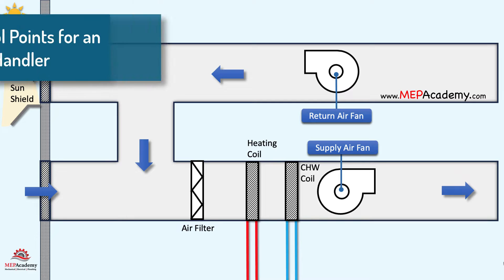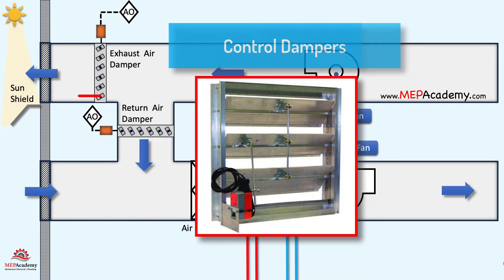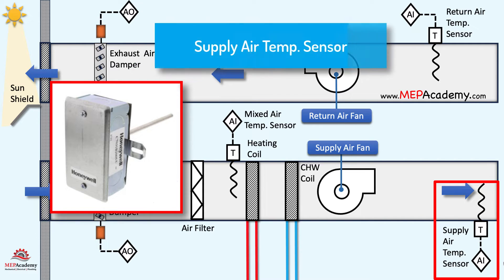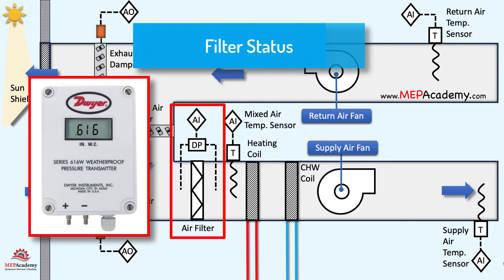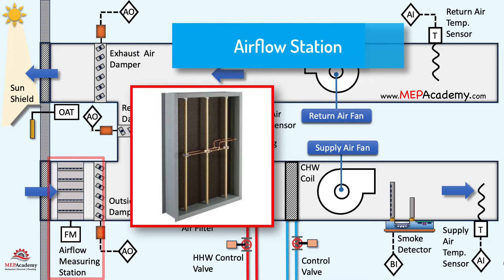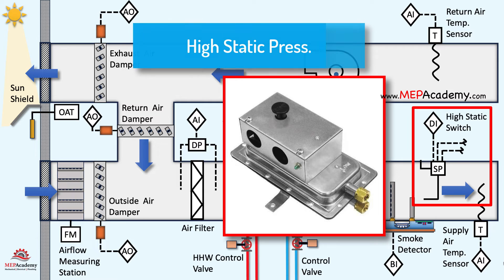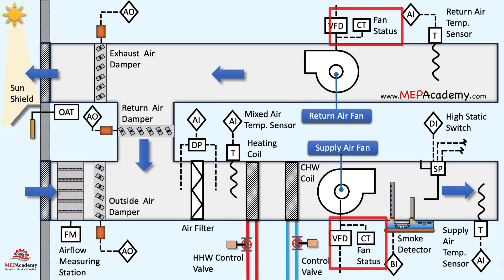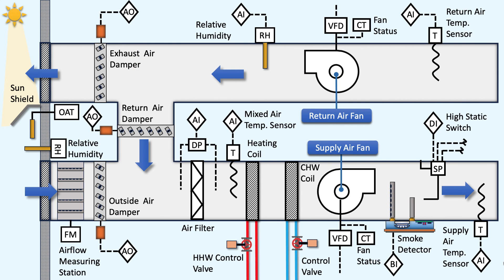DDC Control Points for an Air Handler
Learn how an Air Handling unit is controlled using DDC Controls. See the dozen various optional points of control that can be used to control an Air Handler.

Variable Frequency Drives (VFD's)
Motorized Control Valves.
Filter Status Switch
Current Transducer
Temperature Sensors
Control Dampers

ESTIMATING SPREADSHEETS